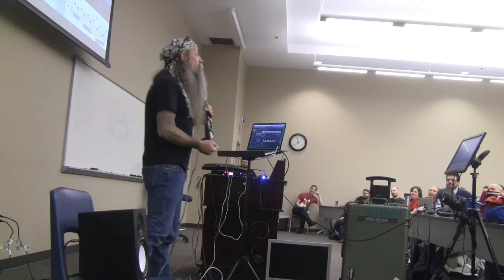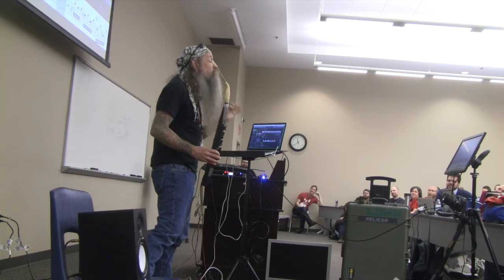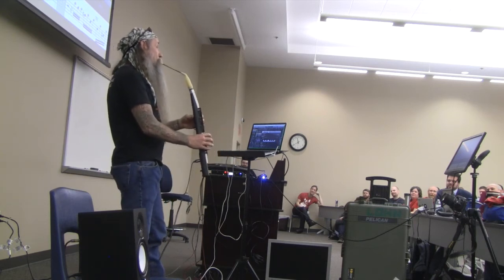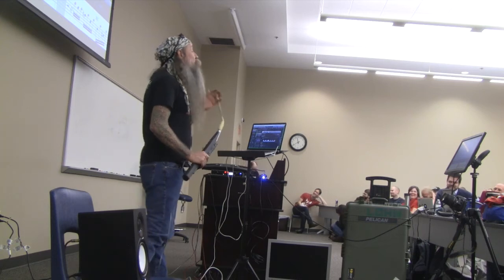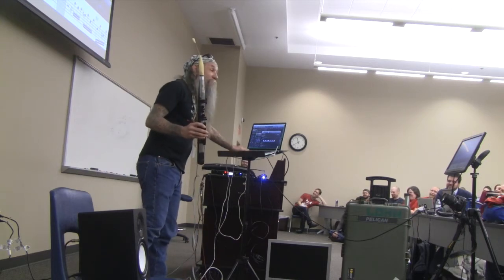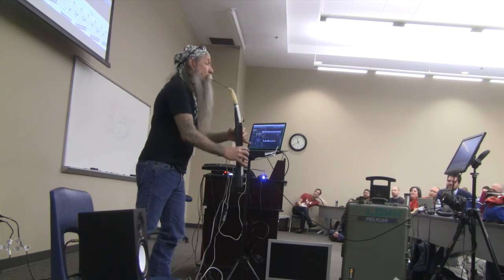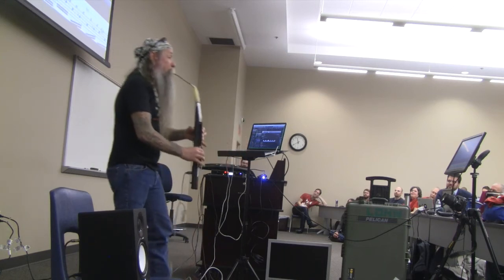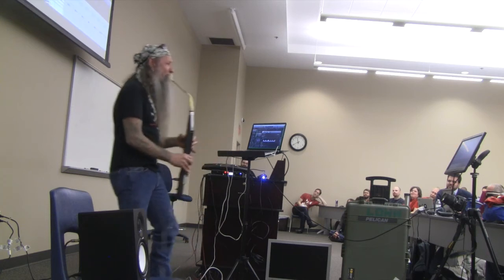Baroque Cooperative Multitasking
an excerpt from the PyTennessee 2015 presentation "the Well Tempered API" by K Lars Lohn